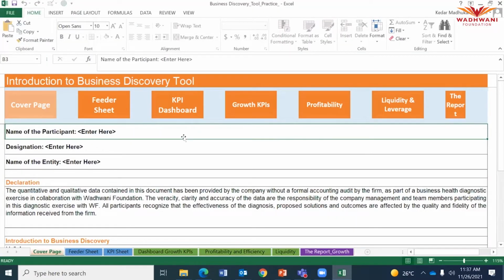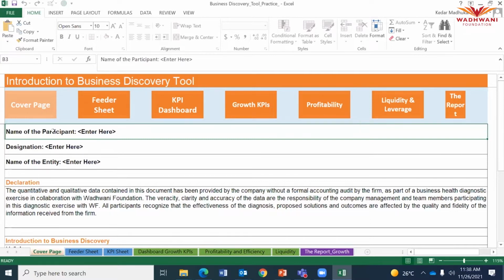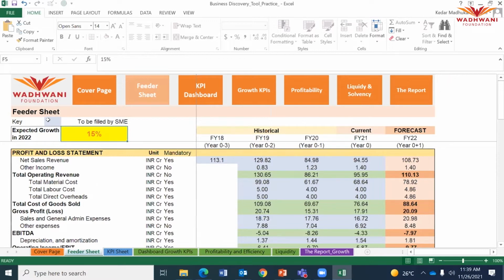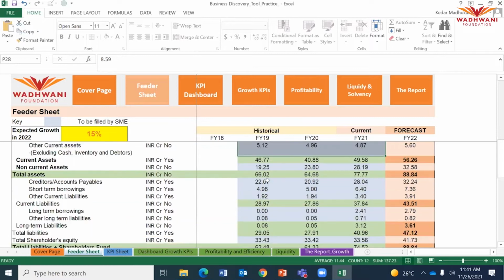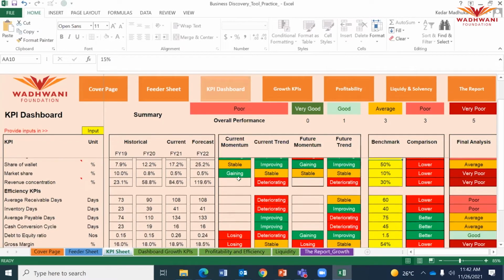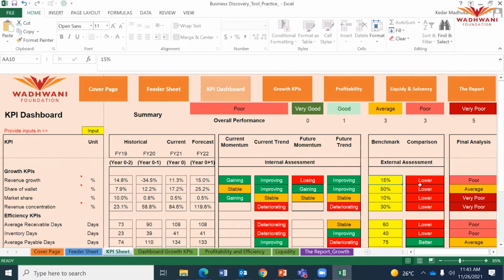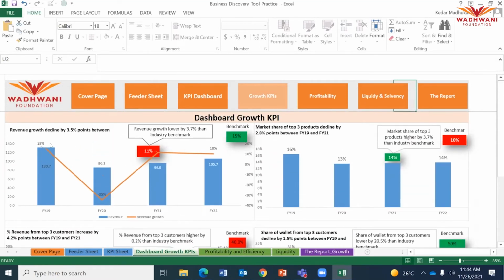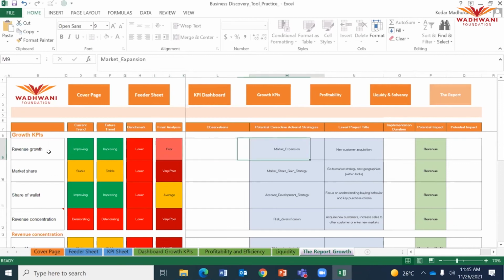Instructions on completing the Practice Case study